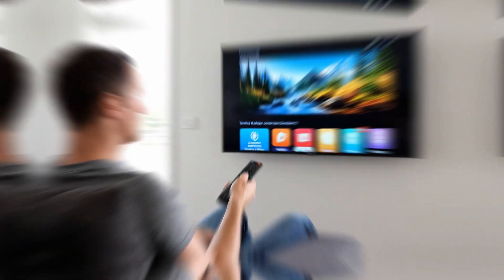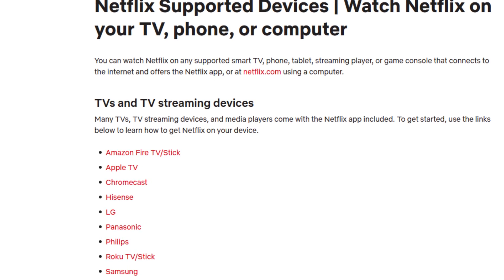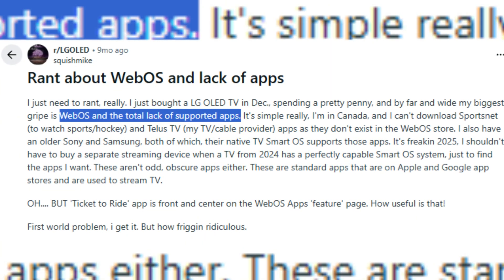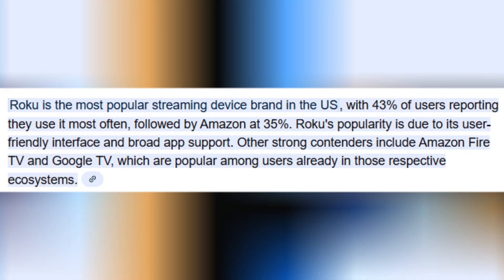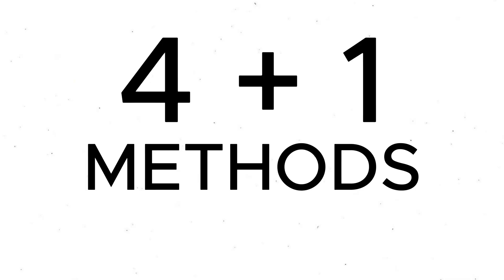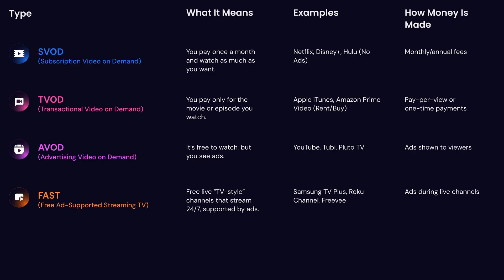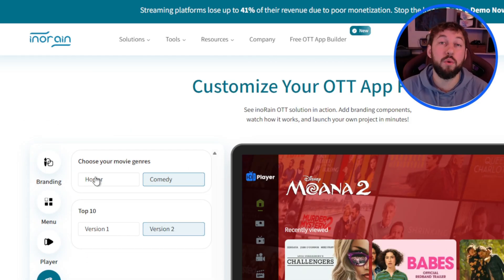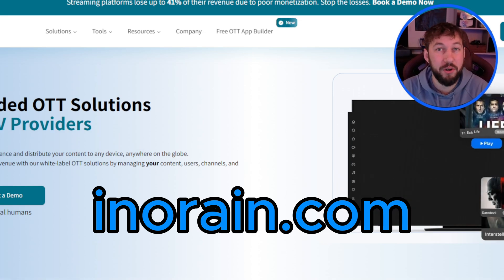What is an OTT app? Everything you need to know and how to make your own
Today’s video explains OTT apps, the devices that support them, and why multi-device access is now essential for any modern streaming experience.

There's a look at how device compatibility, monetization methods, analytics, and navigation affect user experience in OTT apps.